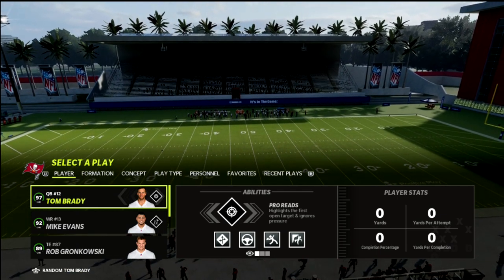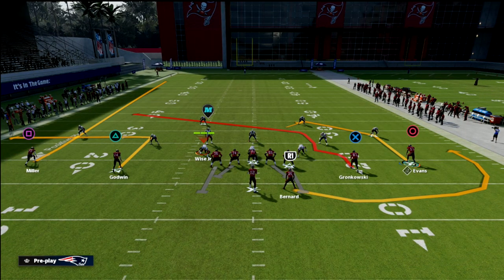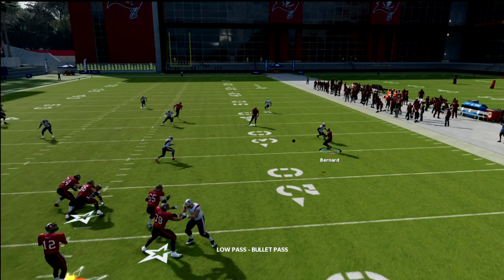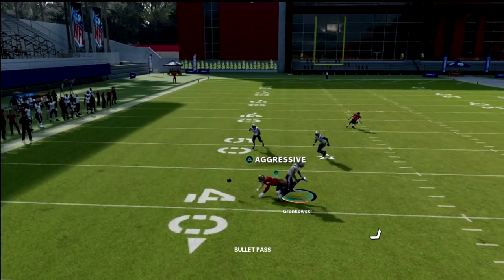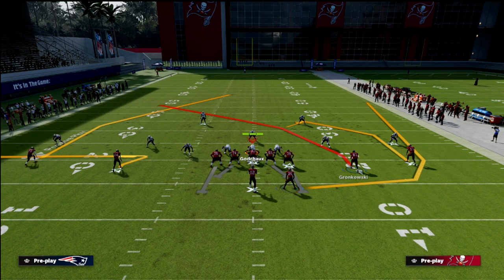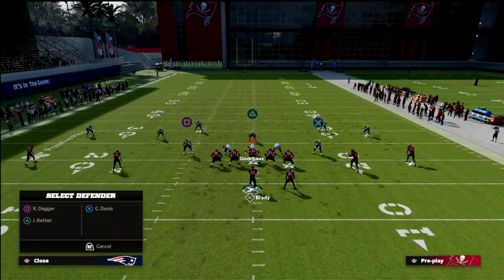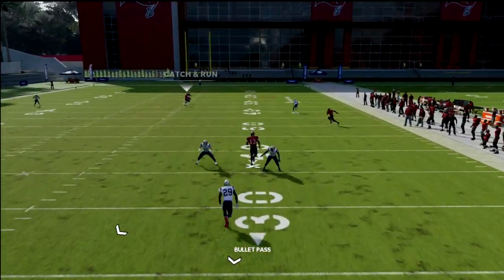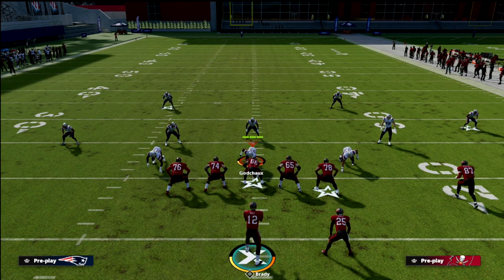How I Run The *BEST* Offense In Madden 22| Air Raid Offense